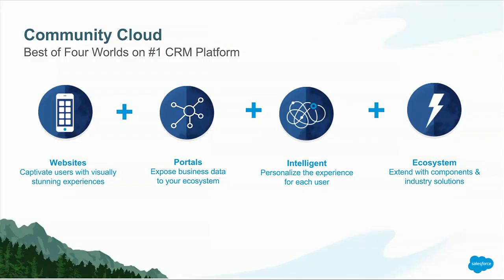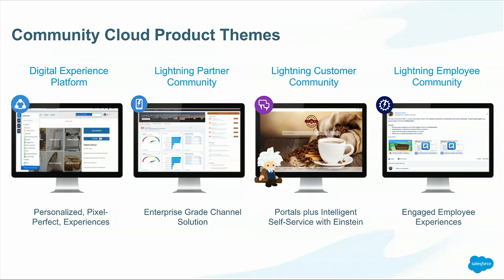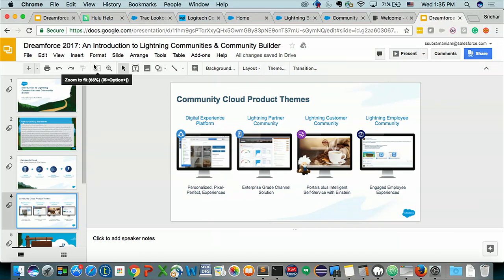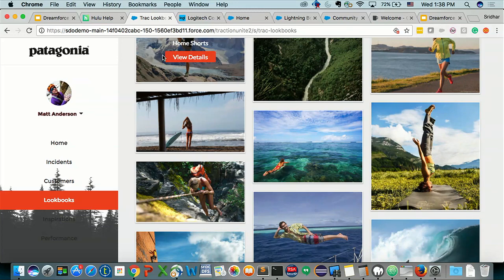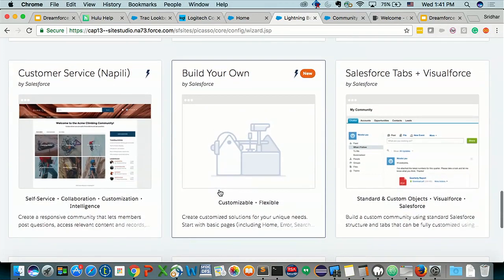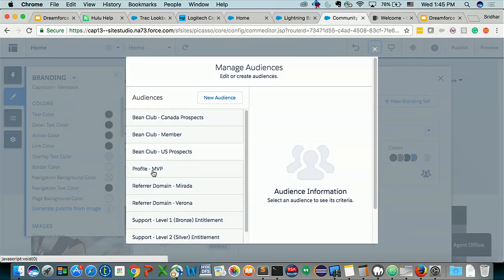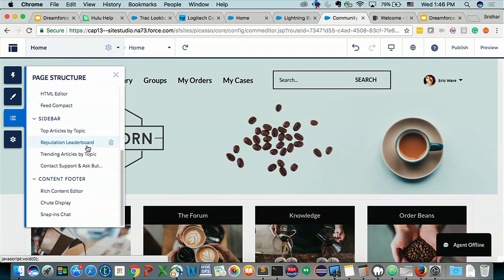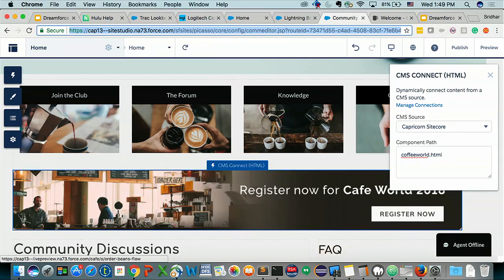An Introduction to Lightning Communities & Community Builder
Communities gives you a whole new way to leverage the power of your CRM, enabling customers, partners, and employees to access your Salesforce data and business processes, in an engaging, branded experience. Join us to learn how to use Lightning components, themes, CMS Connect, and Community Builder to create a custom digital experience.